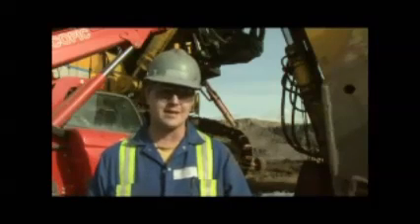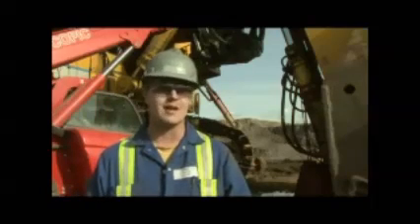MANITOU MINING APPLICATIONS MADENCİLİK UYGULAMA